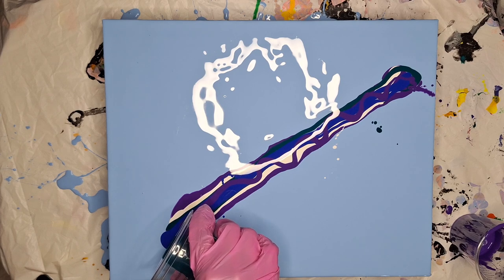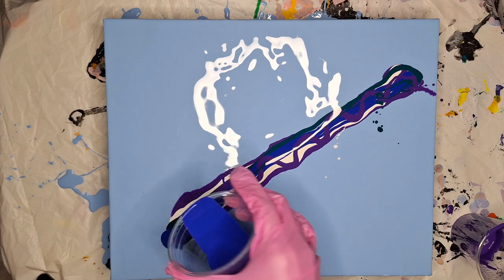Creating a Dutch pour bloom ~ Acrylicpouring ~ abstract art